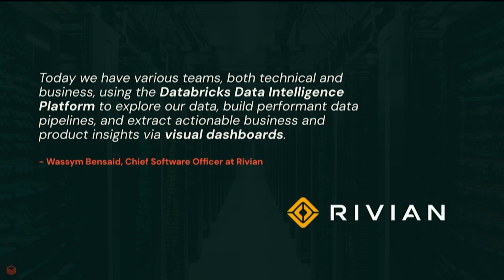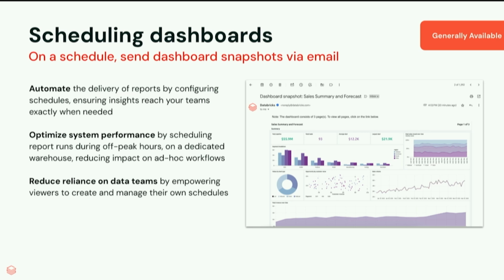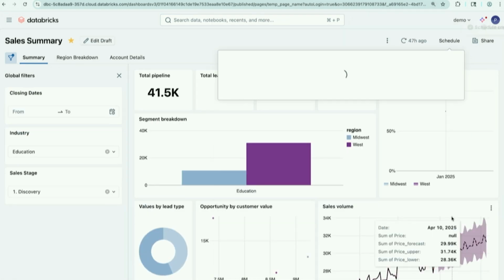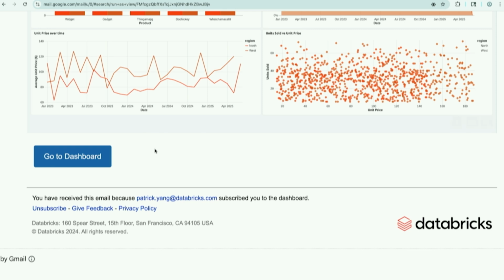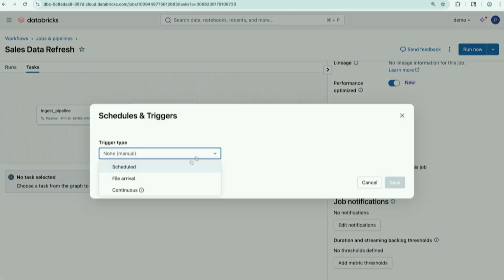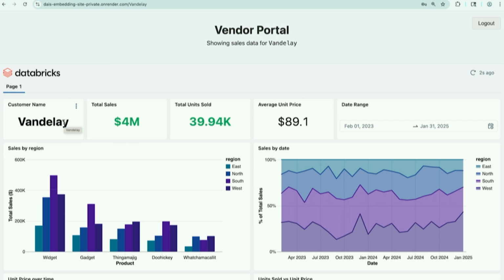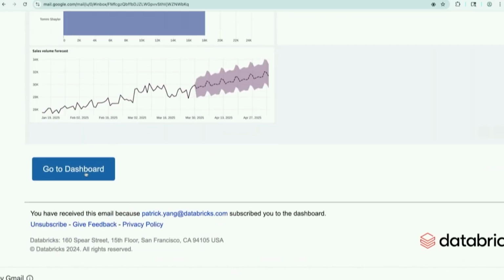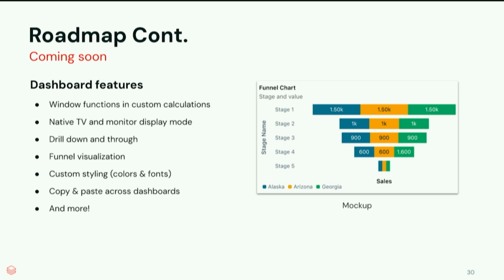Deliver Data Where It’s Needed: Scale AI/BI Dashboards for Enterprise Reporting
Get the most out of your AI/BI Dashboards by scaling them across your entire organization. This session covers best practices for automating report distribution, embedding dashboards in external applications, and ensuring secure access across all surfaces. You'll walk away with practical strategies for delivering insights to the right people at the right time—empowering decision-makers at every level with the data they need to drive impactful outcomes.

Talk By: Eason Gao, Product Manager, Databricks  ; Patrick Yang, Staff Software Engineer, Databricks